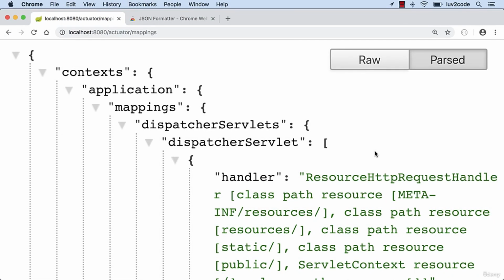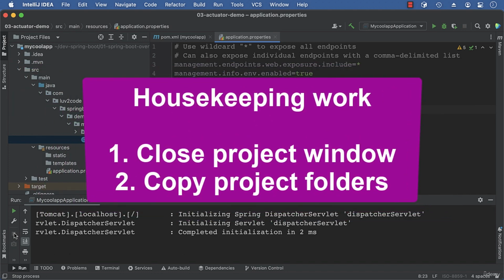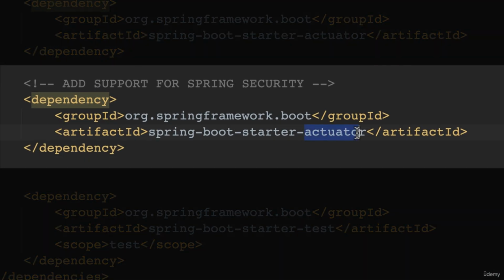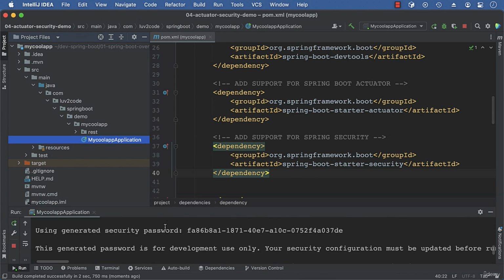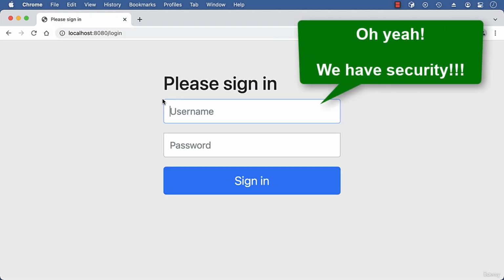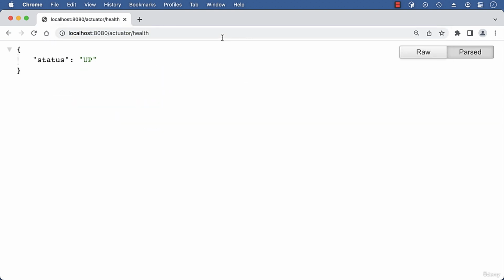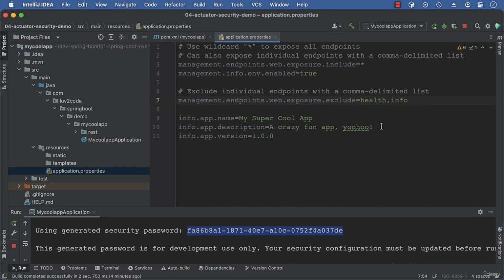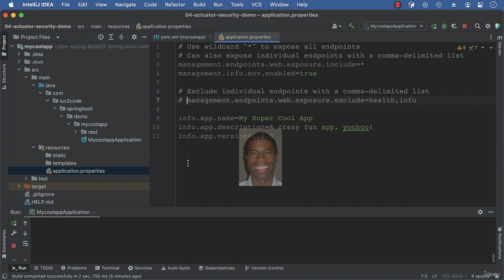1 24 2